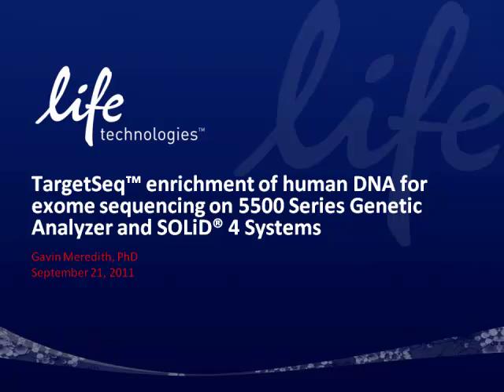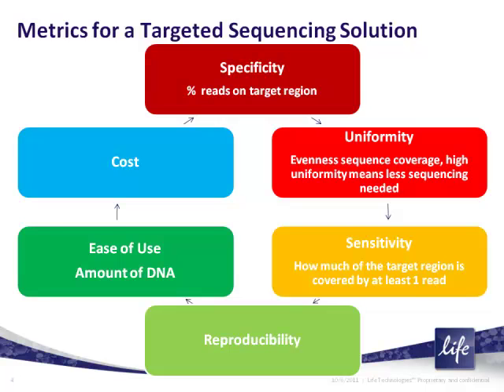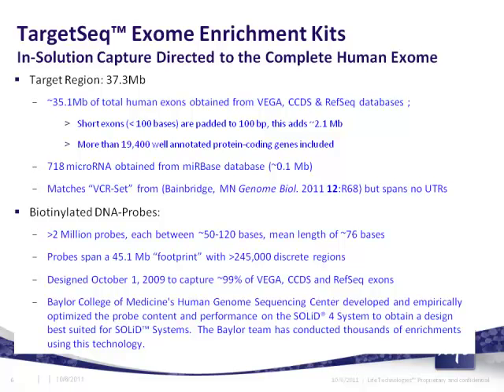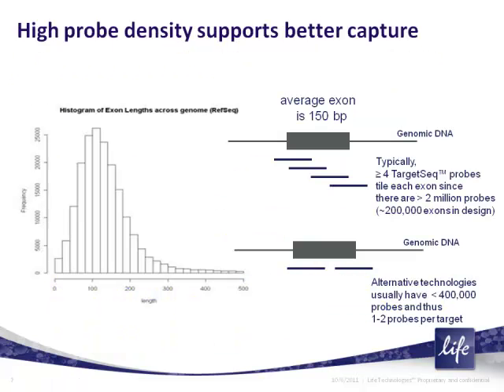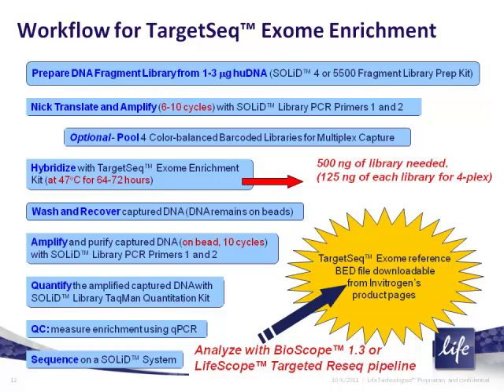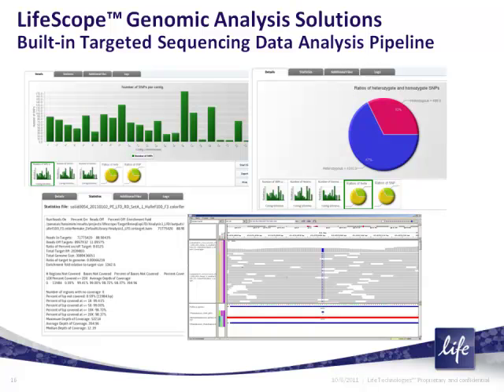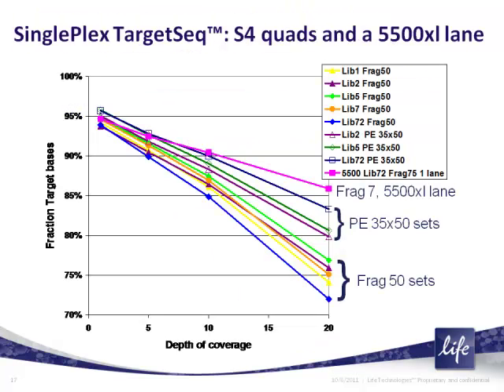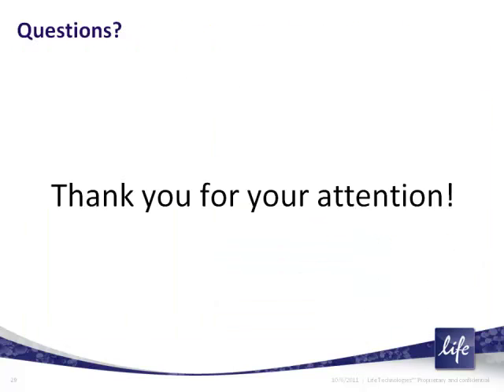TargetSeq™ on the 5500 Series Genetic Analyzer and SOLiD™ 4 Systems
Multiplex targeted resequencing projects can be efficiently addressed on 5500 Series Genetic Analyzer systems and SOLiD™ 4 systems with new TargetSeq™ kits that feature high-density capture probe sets that permit pre-capture pooling of barcoded sample libraries. Further, TargetSeq™ kits can be used in an integrated workflow that includes library construction on AB Library Builder™ instruments and emulsion PCR with the EZ Bead™ System. The TargetSeq™ Exome Enrichment kits includes about 2 million biotinylated DNA capture molecules that have been optimized to capture the exons from greater than 20,000 well-documented human genes from the highly annotated VEGA, CCDS, RefSeq, and miRBase databases in a compact design that spans ~37.3 Mb. The exome capture probe sequences have been developed and optimized with a team from the Baylor College of Medicine's Human Genome Sequencing Center to maximize the efficiency and uniformity of coverage one can obtain with sequencing on SOLiD™ platforms. A single lane of 5500xl paired-end data, analyzed with LifeScope™ Genomic Analysis Software, yields an average depth of greater than 130x with greater than 95% of target bases covered and greater than 86% covered at 20x depth or more for a single exome. On a single SOLiD® 4 slide, four human exomes can be sequenced, using paired-ends to an average depth of 80x with greater than 95% of target bases covered with greater than 77% covered at 20x depth or more. TargetSeq™ custom probe-sets and reagents that also comprise up to 2 million unique sequences and span 100 Kb to 60 Mb are also available.